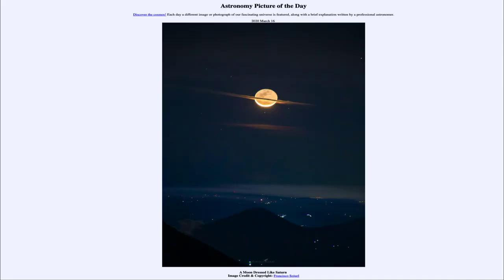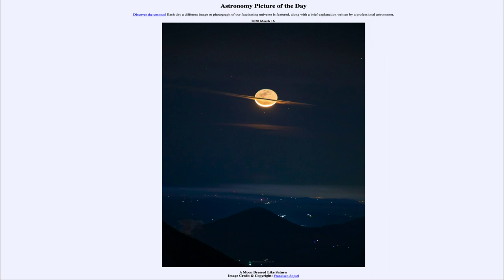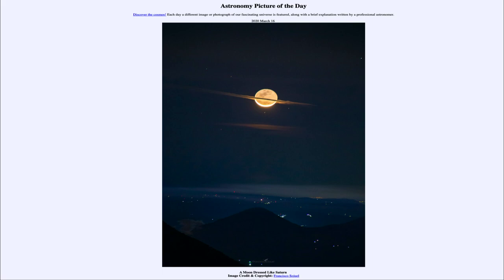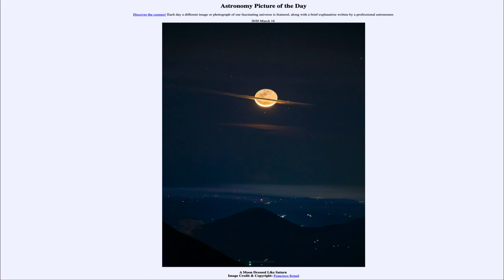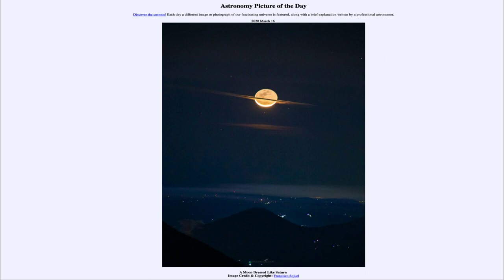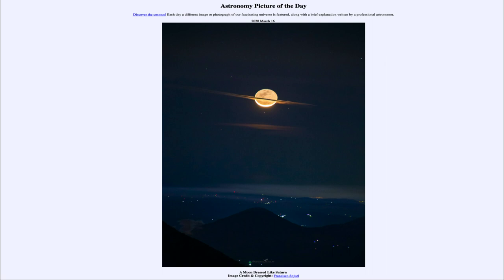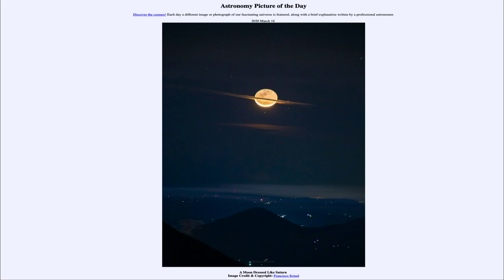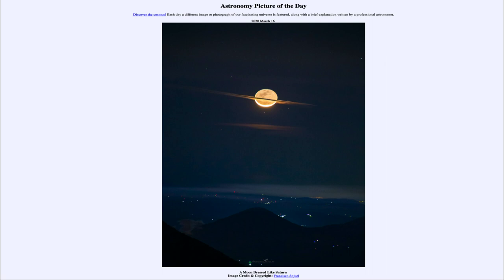2020 March 16 - A Moon Dressed Like Saturn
In today's image, we see an image of the crescent moon with some well paced clouds giving it the appearance of the planet Saturn. most of the moon is shining by reflected Earthlight while the lower crescent portion is directly illuminated by the Sun.